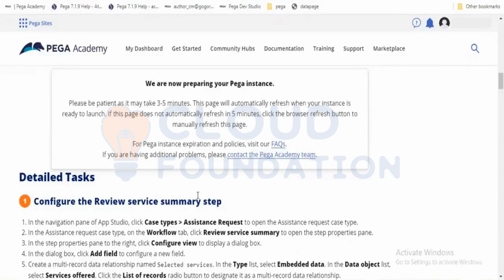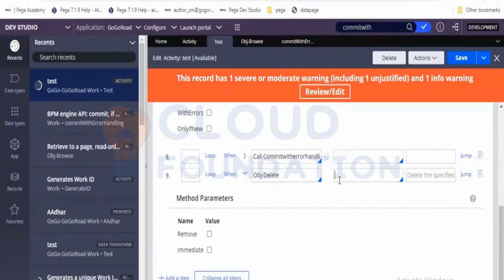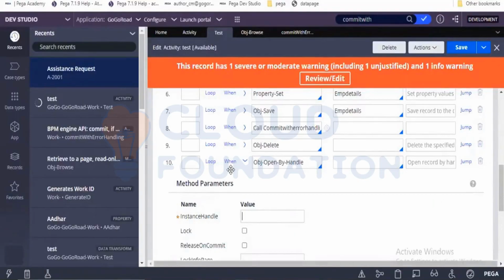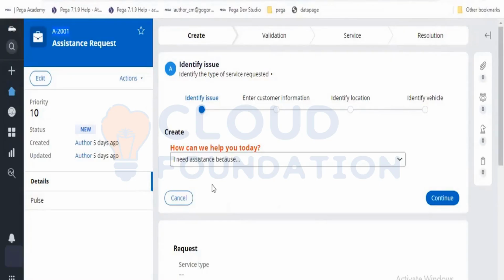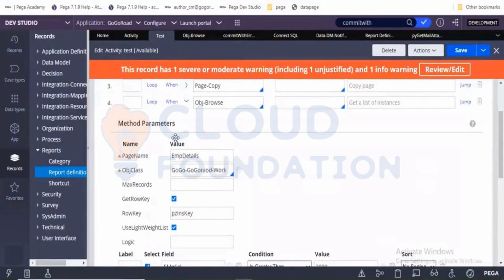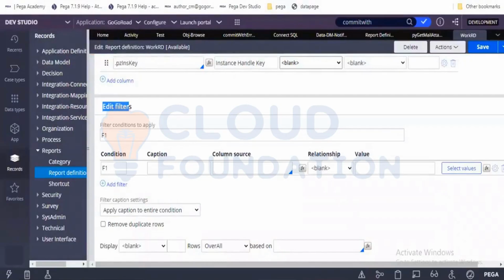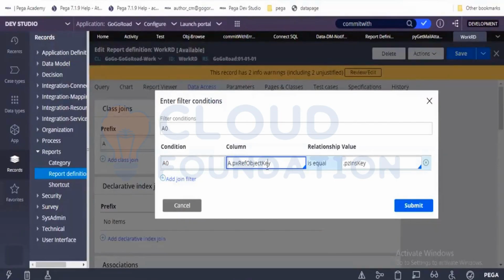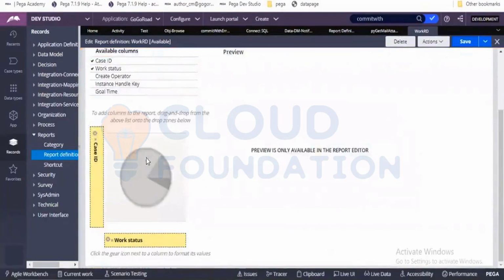Obj-Browse & Obj-Test in Pega | CSA Training | Pega System Architect | CloudFoundation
🔥 Unlock the Power of Obj-Browse & Obj-Test in Pega Development! 🔧📊
Looking to become a certified Pega System Architect? This tutorial dives deep into two essential PRPC methods – Obj-Browse and Obj-Test, showcasing how to implement them effectively for optimized case processing and decision logic in your Pega applications.

✅ What is Obj-Browse? – Learn how to retrieve multiple records from the Pega database using declarative conditions and best practices for high-performance queries 🗃️🔍
✅ What is Obj-Test? – Understand how to test conditions and implement branching logic dynamically based on property values in your cases 🤖⚙️
✅ Real-Time Use Cases – Apply Obj-Browse and Obj-Test methods in live case scenarios, including customer onboarding, approvals, and compliance validation 🛠️📁

💡 Why Learn Obj-Browse & Obj-Test?
🔸 Master foundational data handling in Pega PRPC 🧠
🔸 Build efficient rule-based automation workflows 🤖
🔸 Strengthen your knowledge for the Pega CSA Certification Exam 🏅
🔸 Simplify data access and logic branching across enterprise-grade applications 🏢📊

🎯 What You’ll Learn:
📌 Core syntax and structure of Obj-Browse and Obj-Test
📌 Fetching multiple records with filters, sort, and pagination using Obj-Browse
📌 Writing conditions and evaluating case data with Obj-Test
📌 Building reusable activities using Obj-Browse and Obj-Test
📌 Integrating these methods within Flows, Data Transforms, and Decision Rules
📌 Debugging and troubleshooting using Pega Tracer & Clipboard

📘 Bonus Topics:
🔍 Using Obj-Browse in Report Definitions and Data Pages
🔍 Comparing Obj-Browse vs Report Definition – When to use what?
🔍 Implementing Obj-Test for conditional case routing
🔍 Securing data access via Access Groups and Roles
🔍 Best practices for maintainable and scalable Pega solutions
🔍 Hands-on practice with real-life business workflows

Learn more,

Pega CSA
Obj-Browse
Obj-Test
Pega Training
Pega Certification
Pega System Architect
Low-Code Development
Pega Application
Business Process Automation
Case Management
Rule Engine
Pega Debugging
Pega Activities
Declarative Rules
Pega Flows
Data Transforms
Data Pages
CSA Exam Prep
Pega Workflow Automation
Pega Debugging Tools